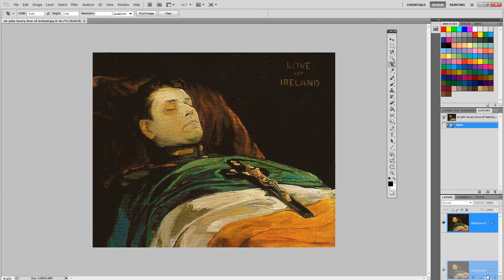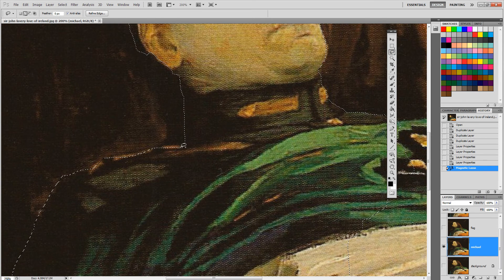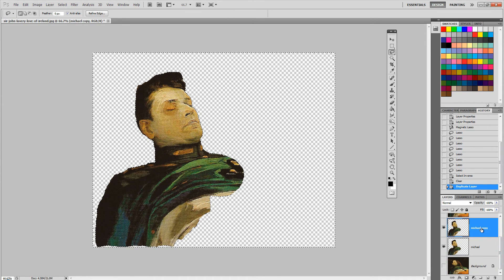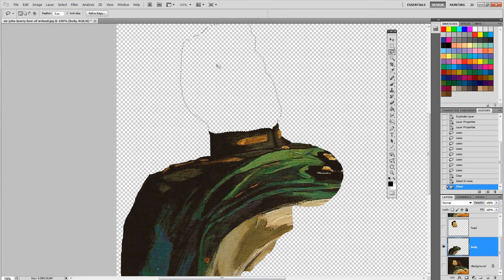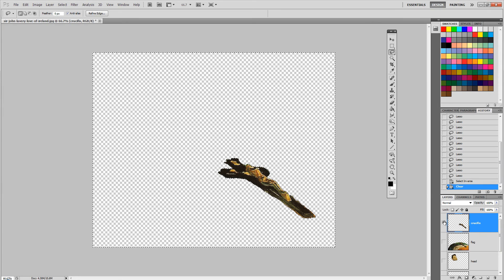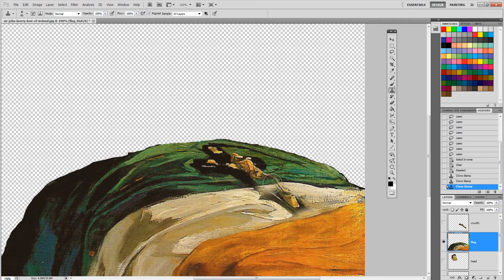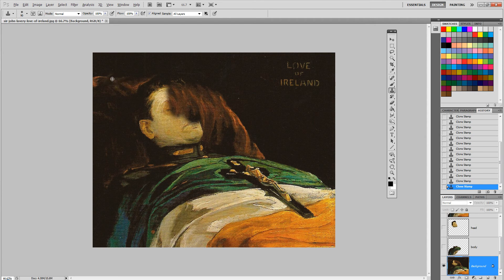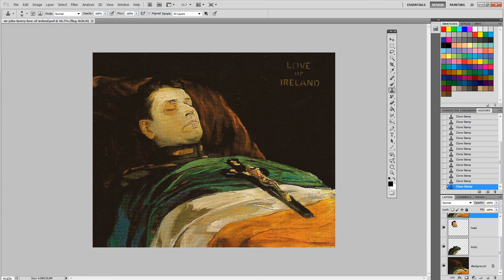The Animated Painting 2/3 - Preparing the layers in Photoshop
A tutorial for my students in IADT